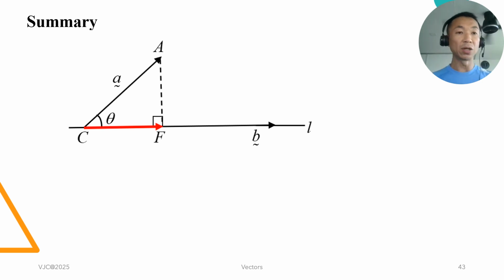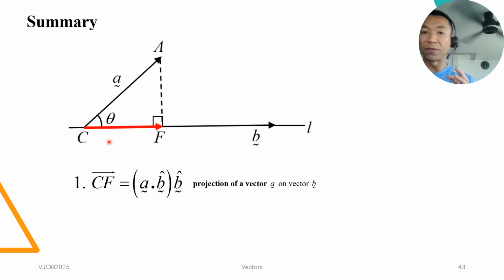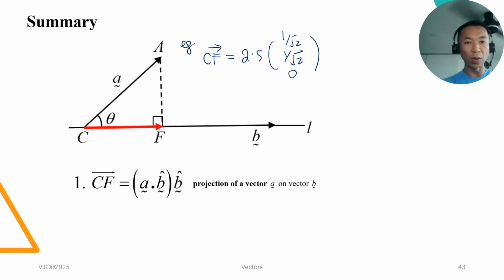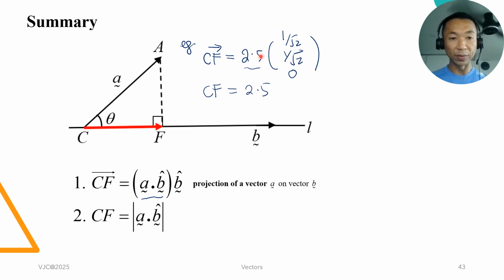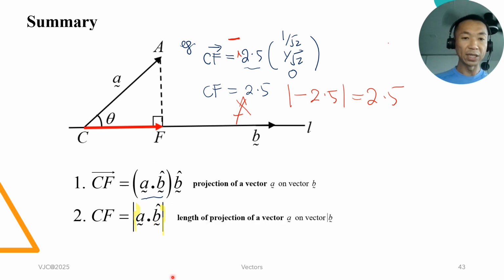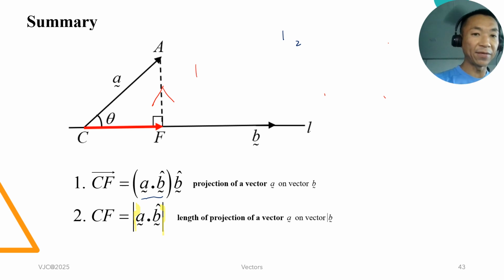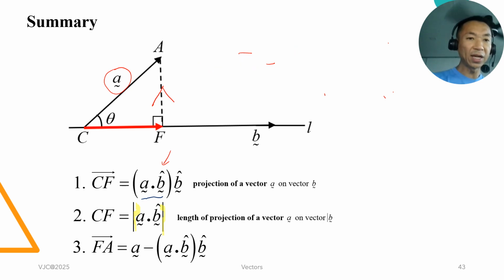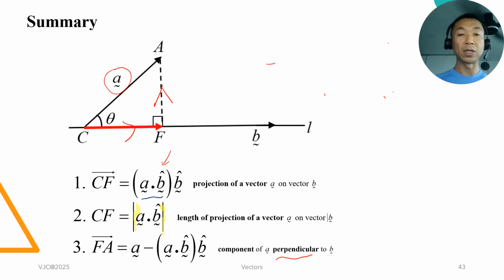Vectors 2 09 summary